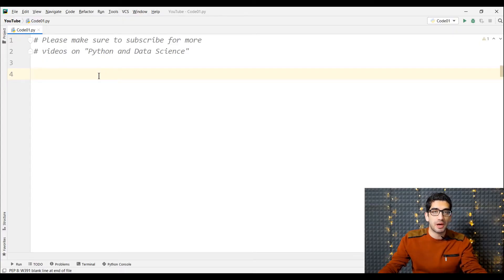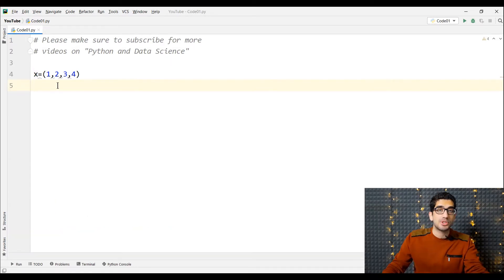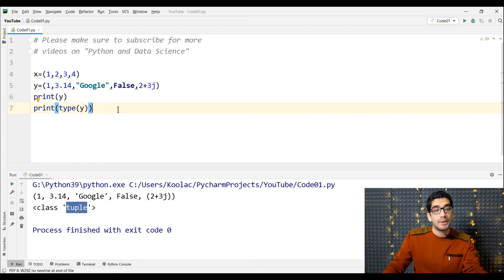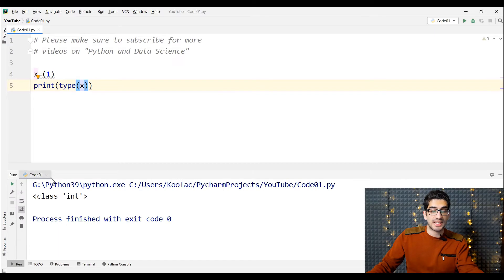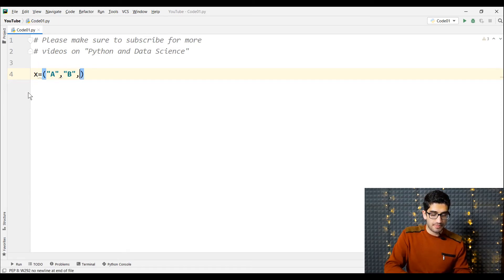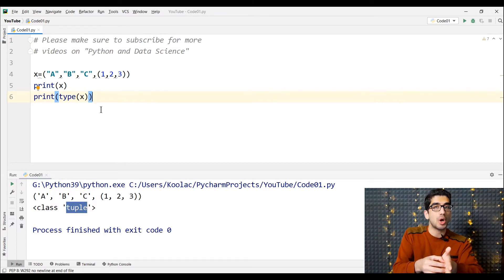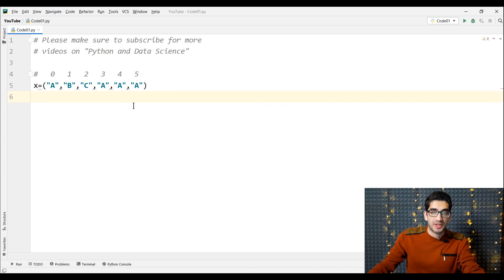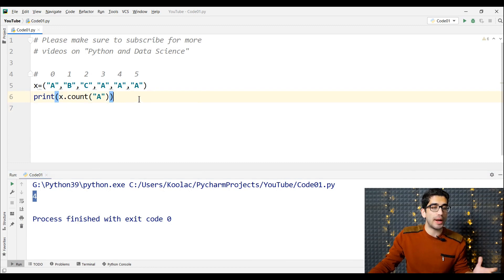Python tuples, tuple indexing, tuple slicing and tuple methods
🔴 Tuples tutorial in the python programming language, including how to create tuples, passing different data types to tuples, tuples with only one element, nested tuples (tuples in tuples), tuple indexing, tuple slicing, negative index in python tuples, difference between tuples and lists, methods and function of tuples in Python programming language.

⏱TIMESTAMPS⏱
0:00 - Intro Video
➖ Tuple Creation
0:13- how to create tuples in Python
1:09 - passing different data types to a tuple in Python programming
➖ key characteristic of tuples
2:15 - identifying and key characteristic of tuples in python
➖ tuple with just one element
2:46 - How to create a tuple with only one element
➖ nested tuples
3:41 - nested tuples (tuples in tuples)
➖ tuples indexing and slicing in python
4:30 - indexing in tuples python
5:53 - tuple slicing in Python programming
8:54 - negative index in tuple indexing python
➖ lists vs tuples python
10:11 - difference between tuples and lists in python (lists vs tuples)
➖ tuple methods and functions
12:17 - index method in tuples python
13:08 - count method in python tuples

my Python tutorial Playlist [for Beginners]